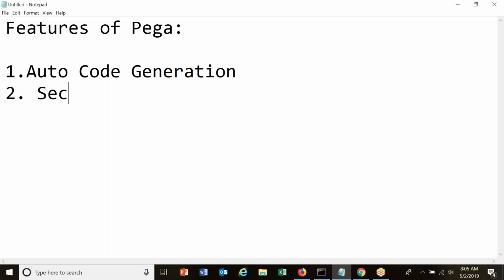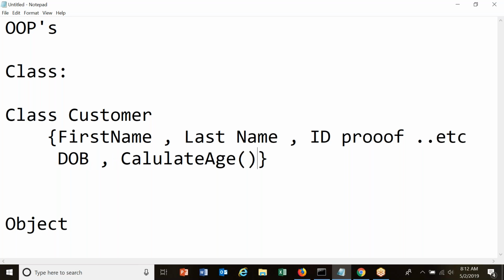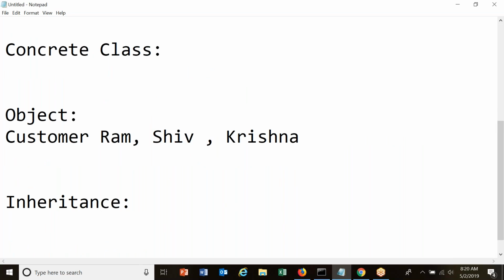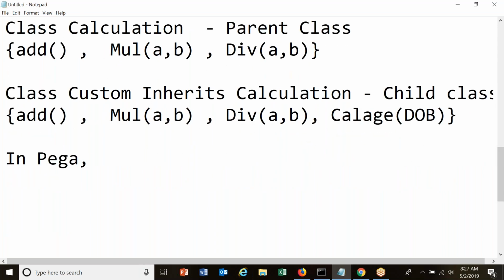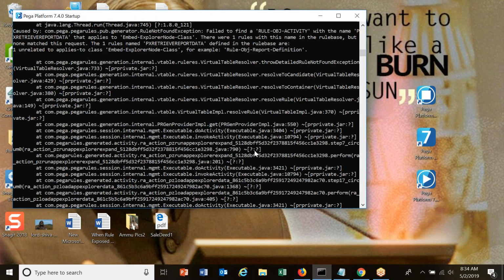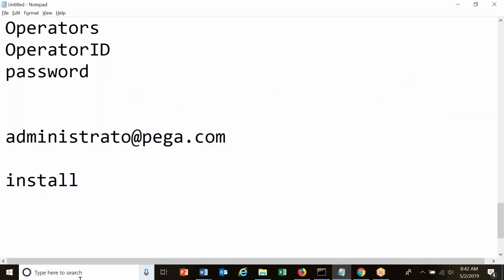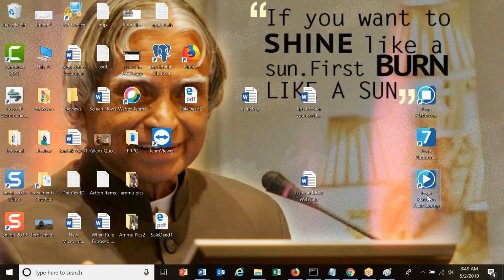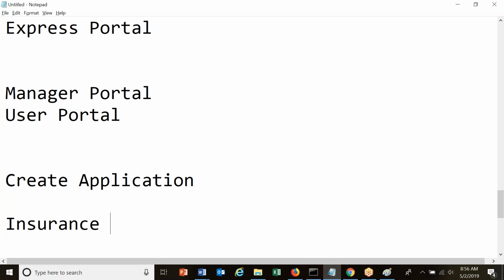Pega Demo Session 3: What is a class, Instance, Inheritance | Karthik Trainings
This video explains class, Object, and Inheritance.